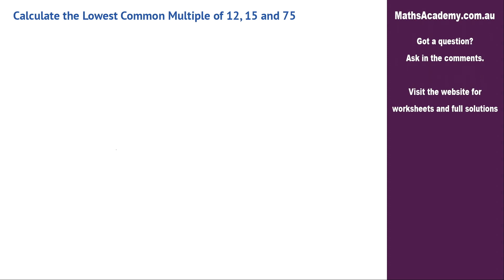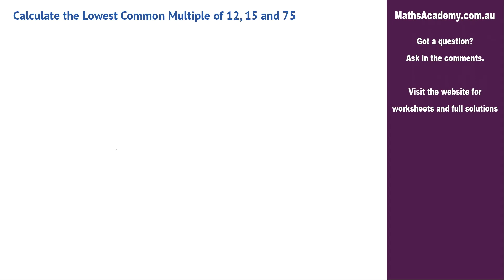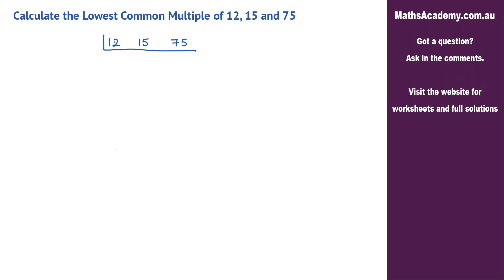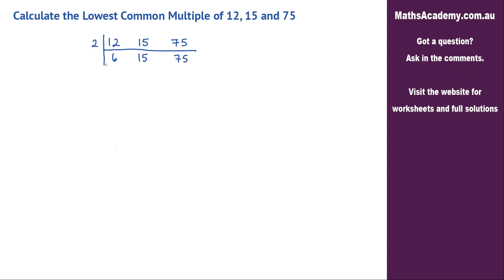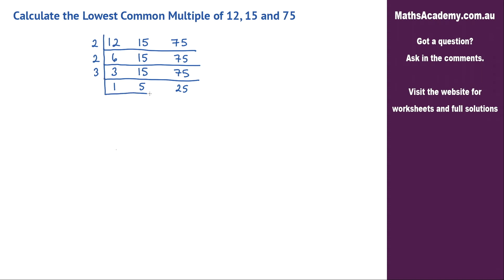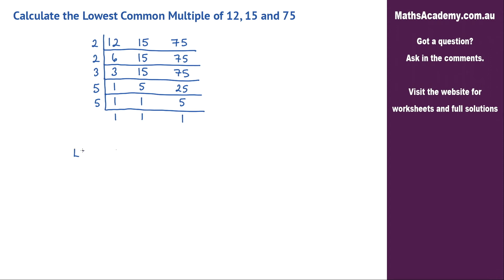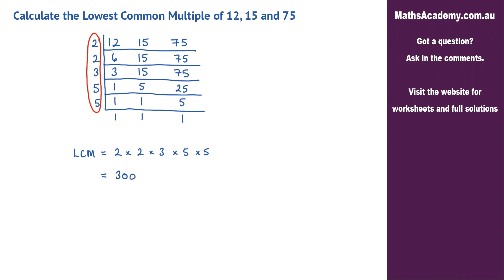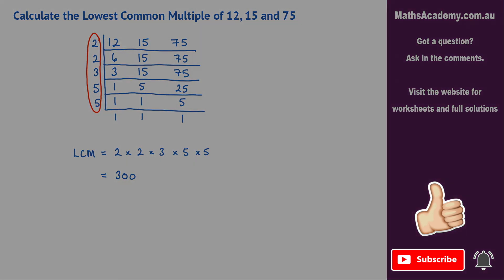How to calculate the Lowest Common Multiple of 12 and 15 and 75